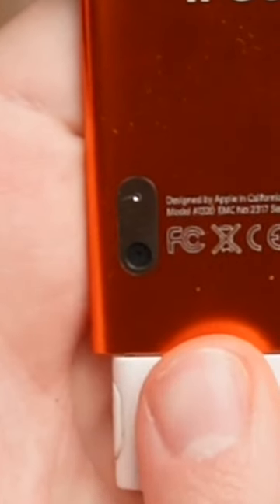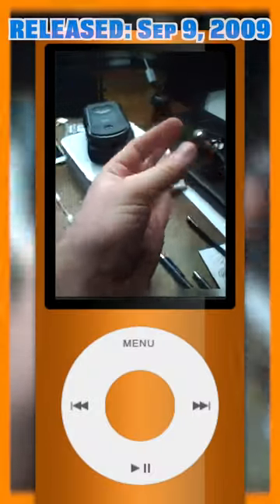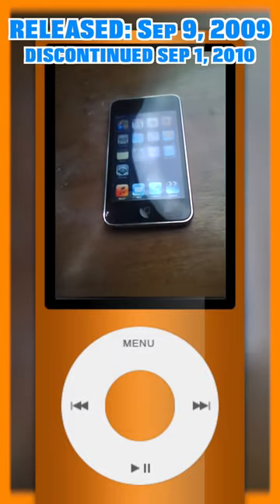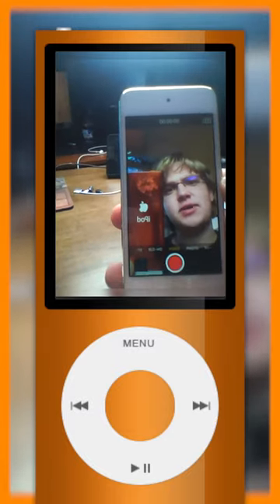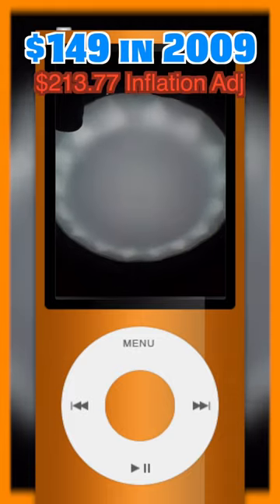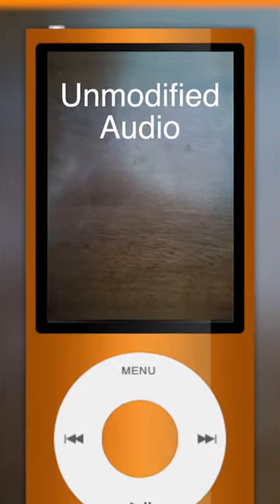Shot on 14 Year Old Apple iPod Nano 5th Generation (Vectorpod)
► $1 per month channel members get an extra video this week! (and every week)

What did you think of the quality?

Kelson
WA 98942